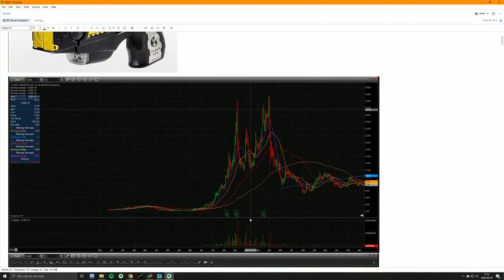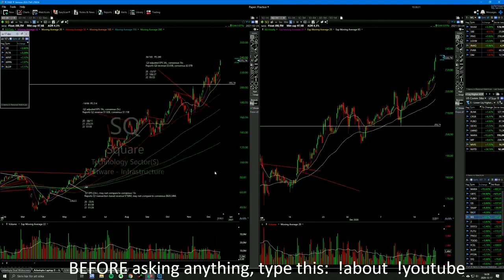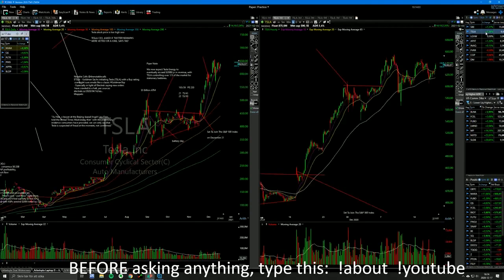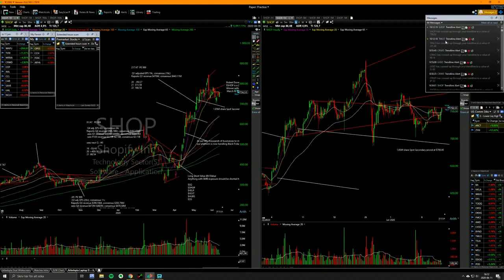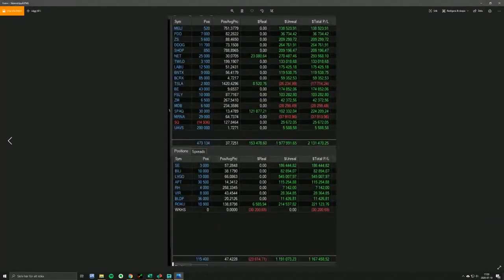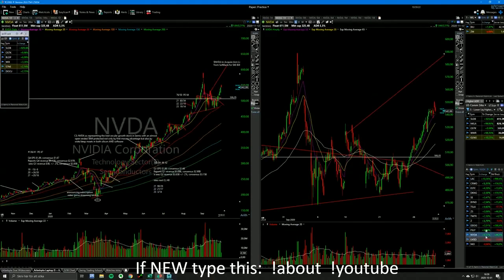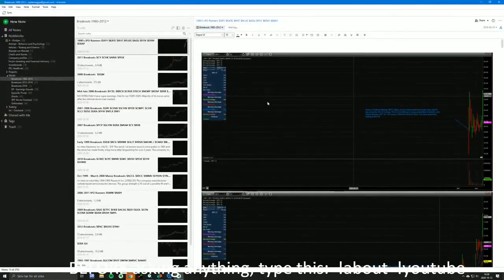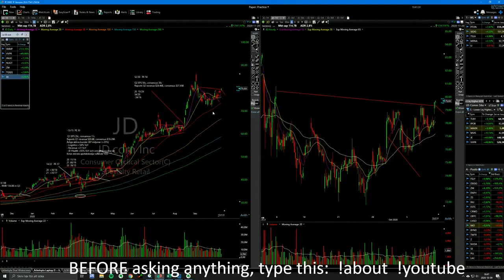A lot of Qullamaggie's Market Wisdom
20+ free trading resources and tools from   qullamaggie.net